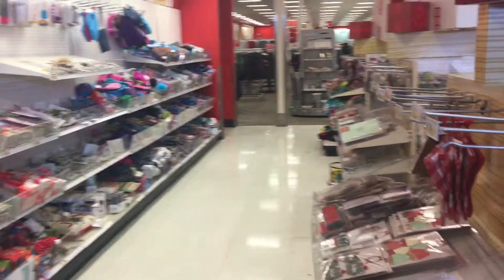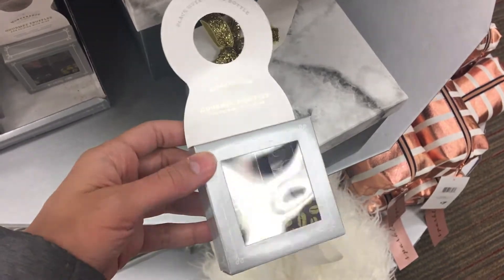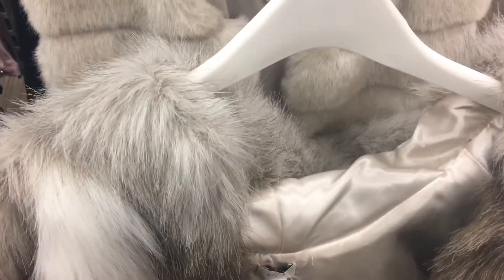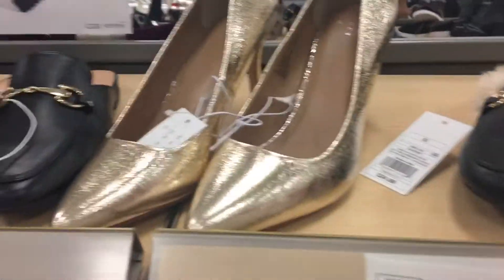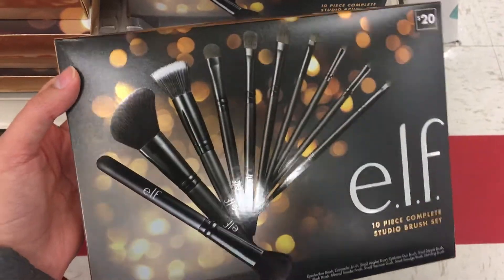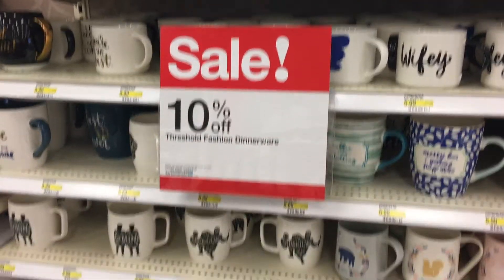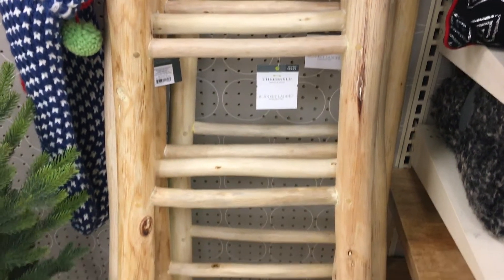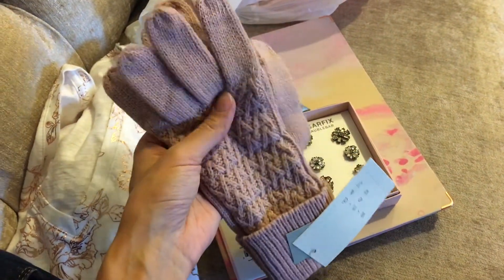Let's Go Shopping! Target Fashion, Home & Beauty Finds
Is it just me, or is Target a dangerous place for your wallet?? 😆 Let's see what fun things we can find for sale this week!

Sugarfix by Baublebar Crystal Stud Earring Set

2018 May Designs Weekly Planner

Rose Gold Floral Vintage V-Neck T-Shirt

Blanket Ladder